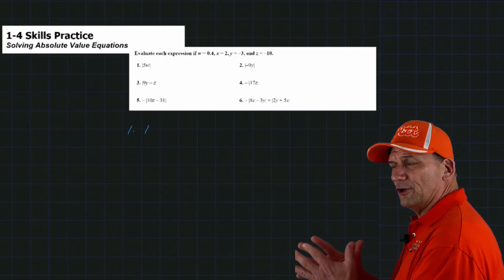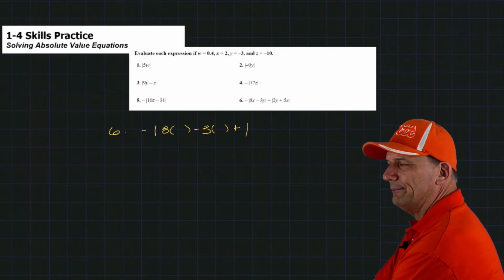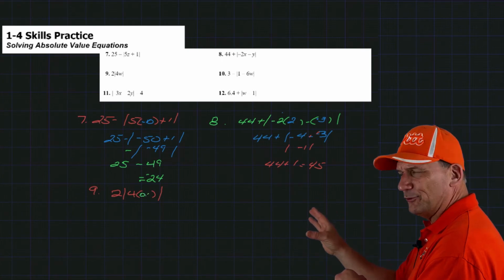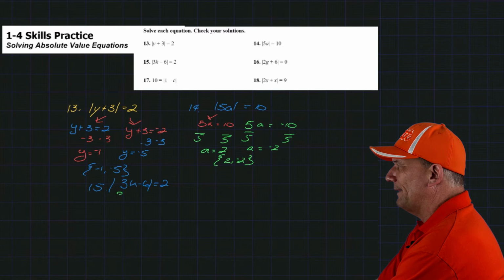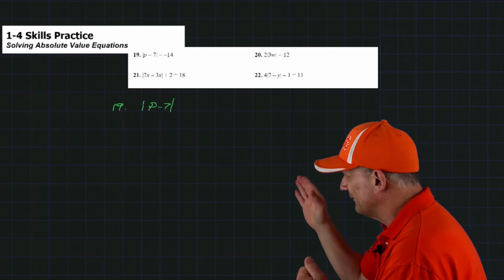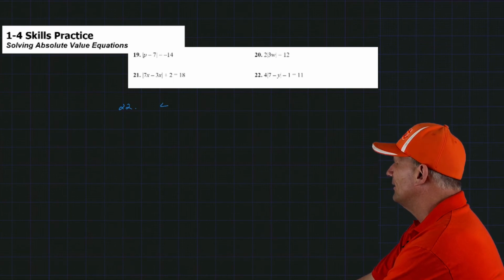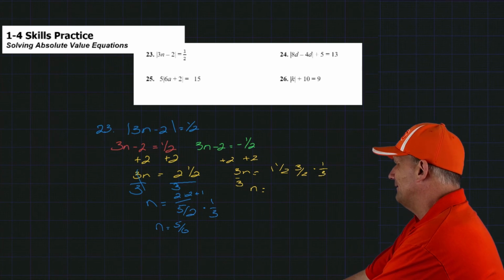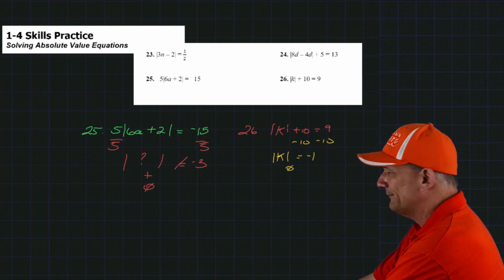McGraw Hill Algebra 2, Chapter 1, Lesson 4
Al Rosetti is a Math Teacher for Pittsburg Unified School District in California.  He is also well known for being one of the best Football coaches in the East Bay.  Join him as he teaches from the McGraw Hill Algebra 2 textbook in these videos.